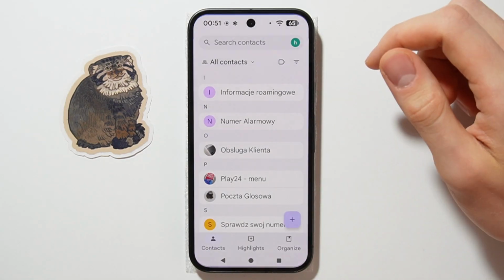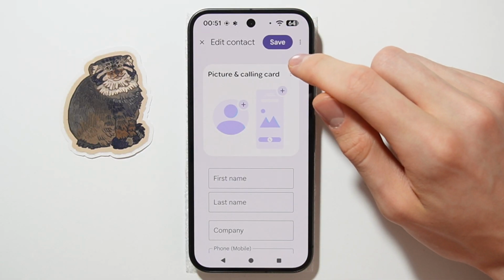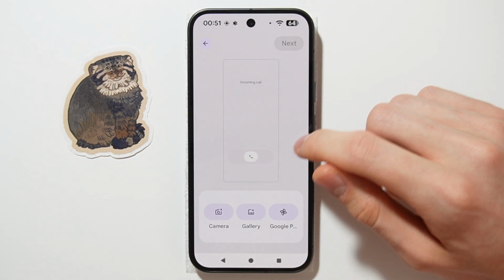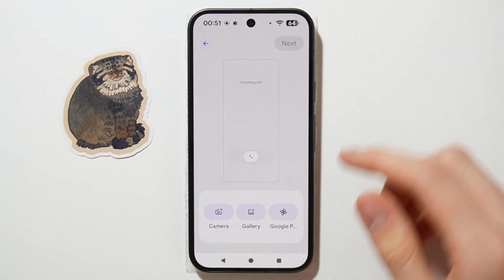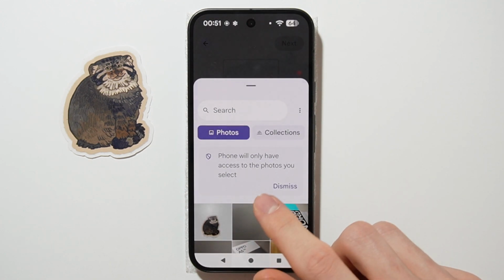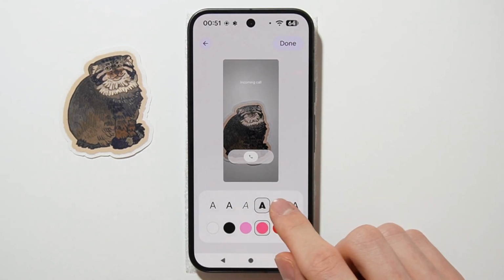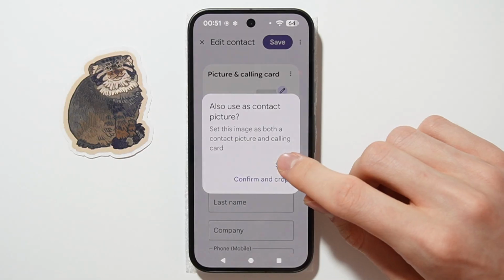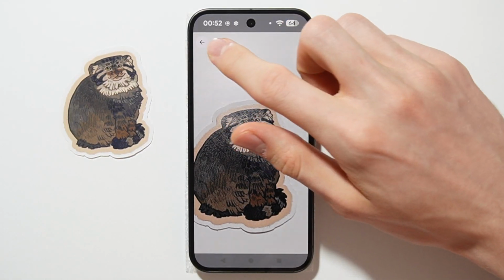Pixel 10: How to Change Calling Card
In this video, I’m showing how to change the calling card on the Pixel 10. Updating the calling card helps the Pixel 10 manage your outgoing call settings efficiently. Watch to see how the calling card feature works on the Pixel 10.